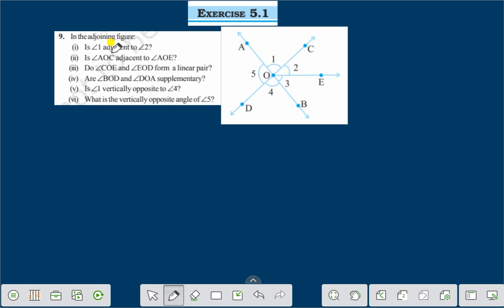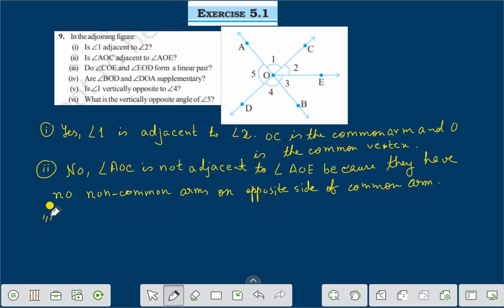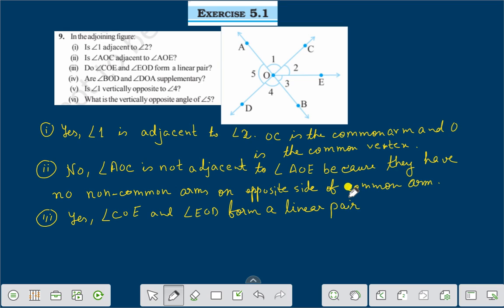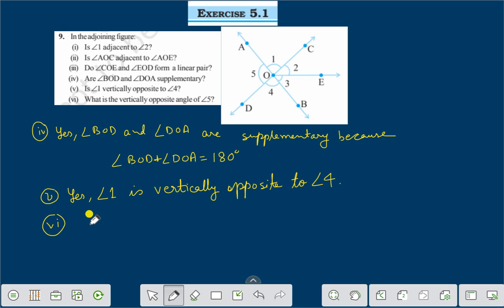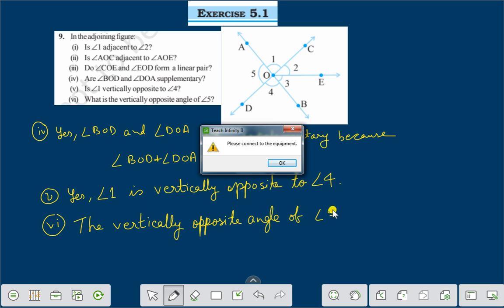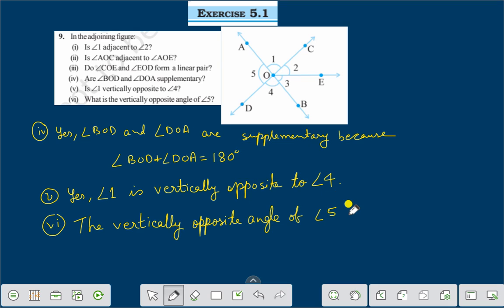EX- 5.1 ,Q.NO- 9 CH-5,CLASS-7 ,LINES AND ANGLES,MATHS,NCERT,CBSE